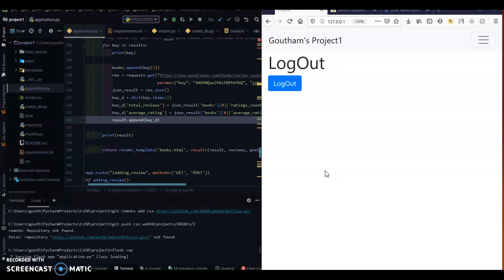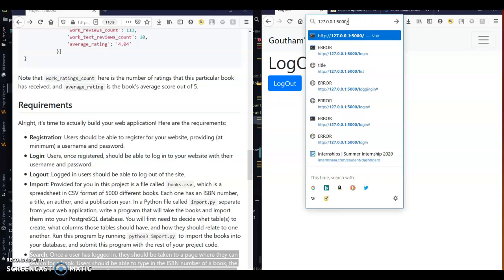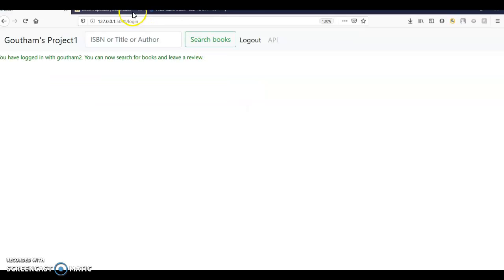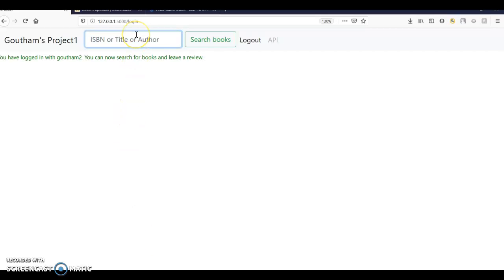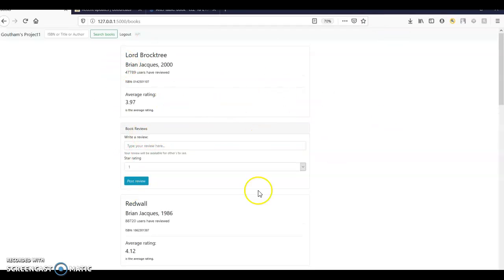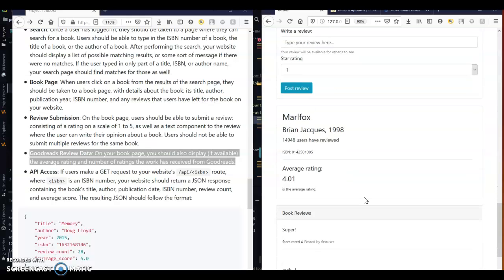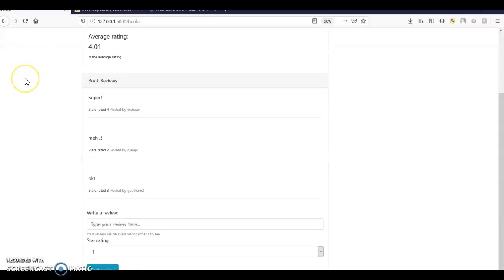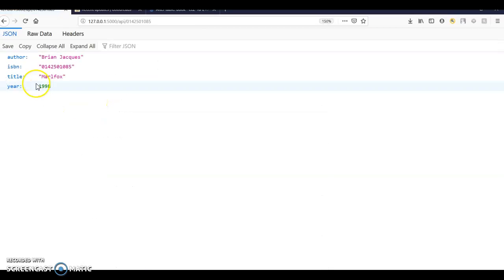cs50 PROJECT1 books!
This a project walk through video.